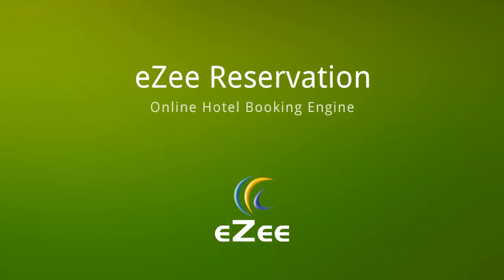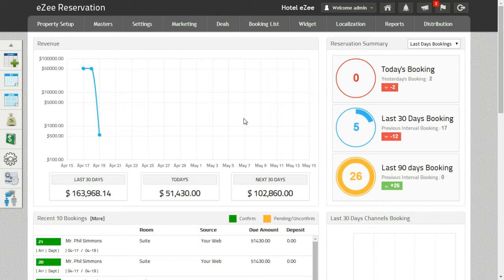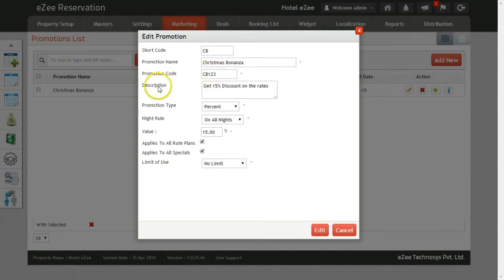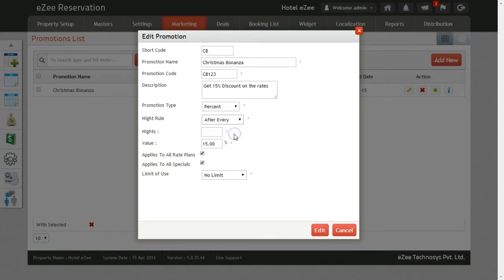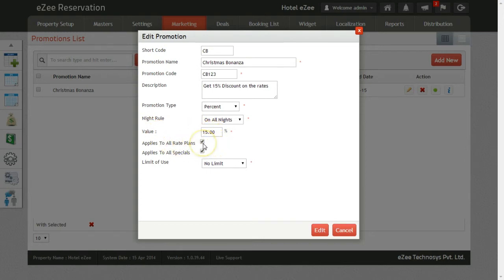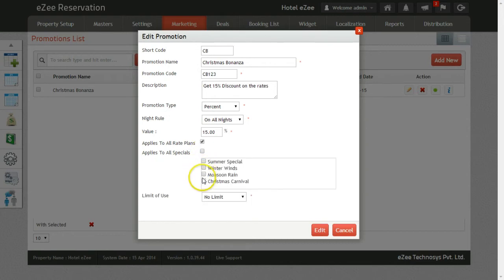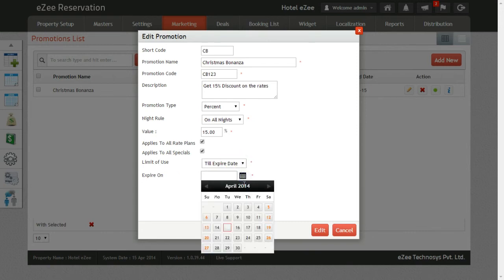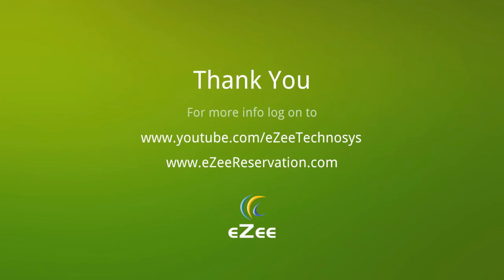How to Create Promotions in eZee Reservation Online Hotel Booking Engine?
Promotion is the offer that can be unlocked with the promotional code. Discount always attracts guests to book a hotel. Check out how you can set promotions as per your requirements using our booking engine eZee Reservation.

Here are few key features of eZee Reservation:
- Rate management
- Yield management
- Competitor rate analysis
- Chatbot assistance